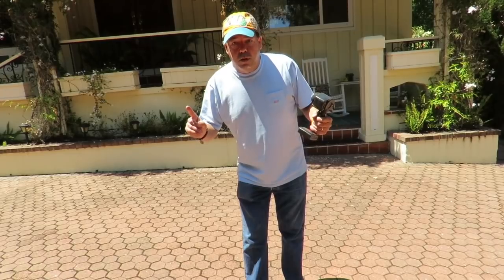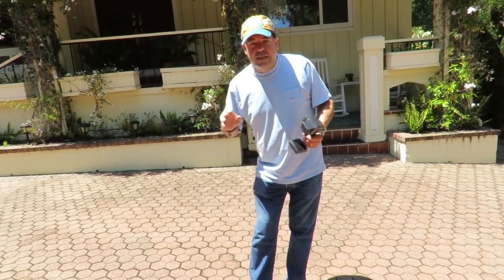Driftomaniacs Slightly More Dangerous Speed Run Challenge!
25KG Metal Geared Waterproof Servo
1/5 Size Servo

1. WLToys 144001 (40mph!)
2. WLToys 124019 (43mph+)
3. Q902

It's time for Mays Driftomaniacs Challenge! You asked for some More danger so here's Driftomaniacs Slightly More Dangerous Speedrun Challenge. All winners get an ovonic lipo battery shipped to them free.
YOU MUST :
1.) Post a link to your entry in the comments section below this video - post the url here!
2.) - in the first 3 lines of your description.
3.) Add 'Driftomaniacs Slightly More Dangerous Speed Challenge' to Your Header OR top line of Description.
Entry 1 - Unlimited category anything goes.
Entry 2 & 3 - Saloon car fastest on 2S, Fastest on 3S - Prize for each. MUST runs & show stock esc & motor.
Entry 4 & 5 - Buggy,truggy,Monster truck (Basically anything thats not a saloon car) fastest on 2S, Fastest on 3S - Prize for each. MUST runs & show stock esc & motor.
Entry 6 - 5mph bonus points added to top speed for each person jumping over the car.
In categories 2,3,4,5 you are free to choose your own gearing, wheels, body, and make of battery and mah size but it must be 2s or 3s. 2wd or 4wd can enter.
In categories 1 & 6 anything goes at all.
Fastest in each category wins!
My Judges will call the decision in the event of a tie breaker.
Only one prize per person/team!
Note if you enter challenge No.6 you do so entirely at your own risk. If trying this it is recommended you practice first of all. It is a high risk and if entering it you should be aware that injury may occur. If getting others to attempt it you should make them aware of the risks.